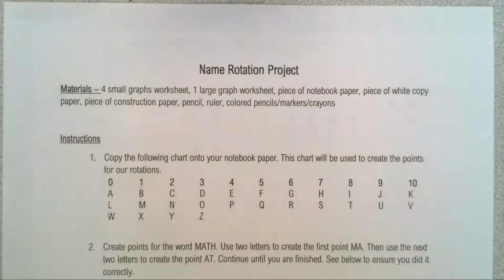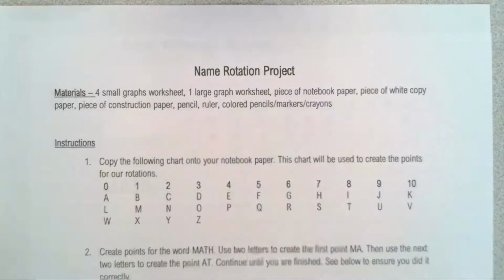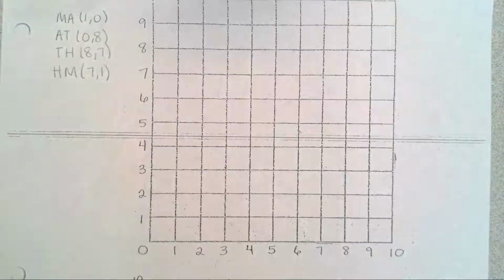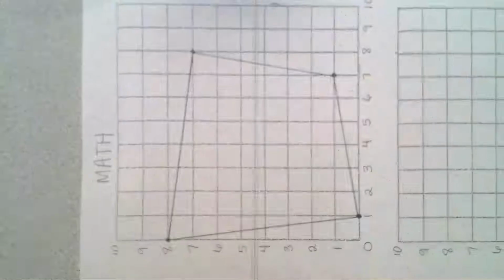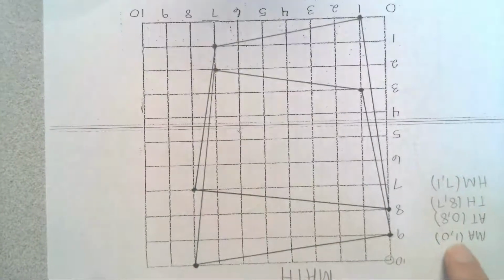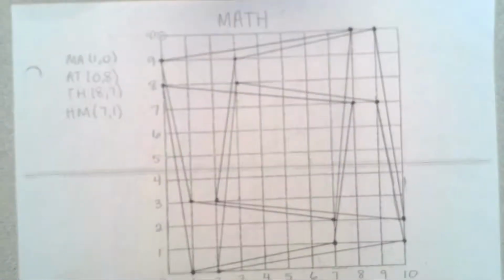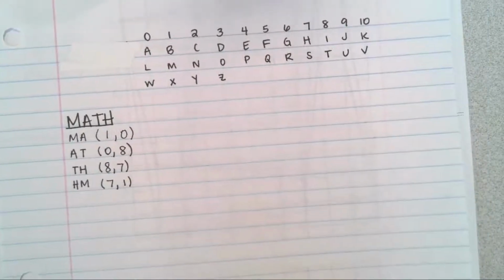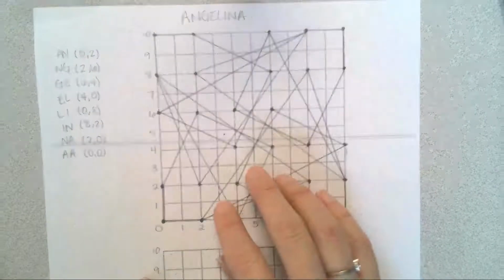Name Rotations Project